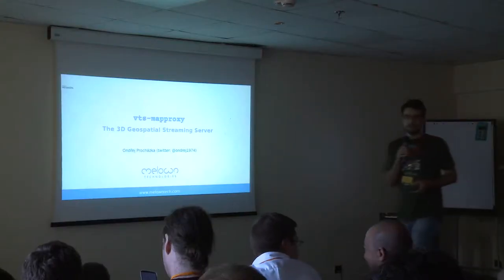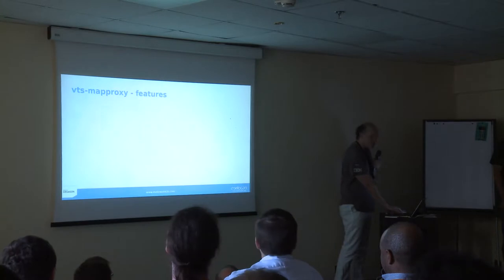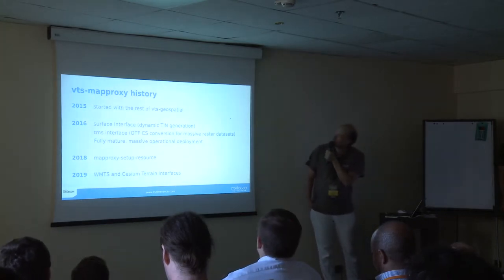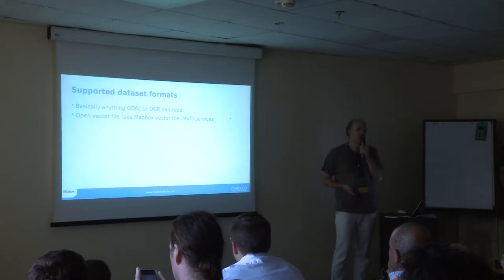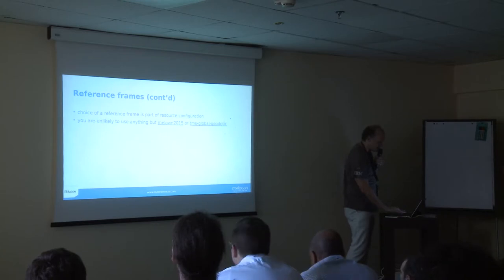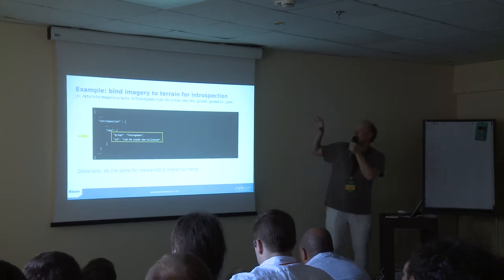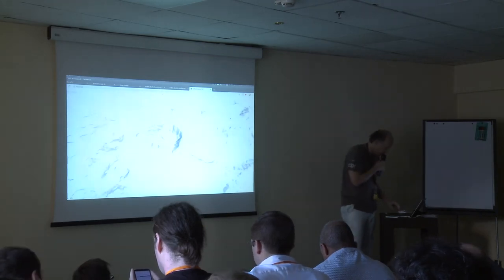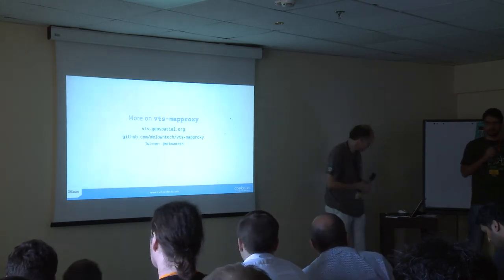2019 - vts-mapproxy - The 3D Geospatial Streaming Server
vts-mapproxy is an open-source, C++ based, high-performance 3D geospatial data streaming server. Features include dynamic TIN generation from GDAL-supported DEMs, CesiumJS terrain provisioning, WMTS tiles with on-the-fly CS conversion etc. Though Mapproxy has been developed as part of vts-geospatial, it may be deployed on its own or even in hybrid operational architectures. In this talk, we are going to walk you through the common deployment scenarios, provide a hands-on demonstration of server configuration, and bring you up to speed with this little-known tool.

None

Ondřej Procházka